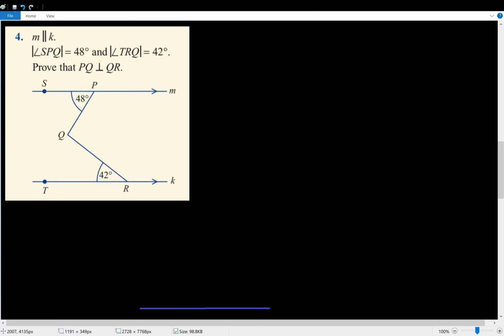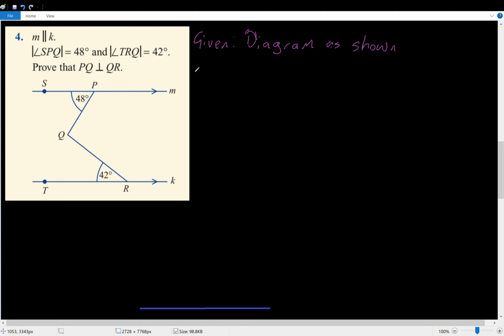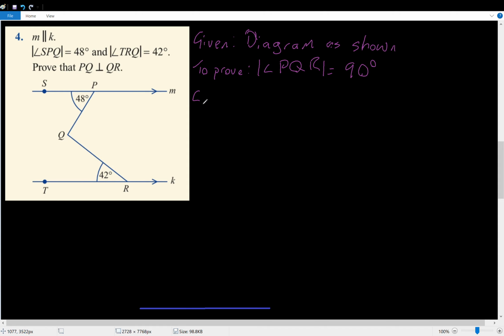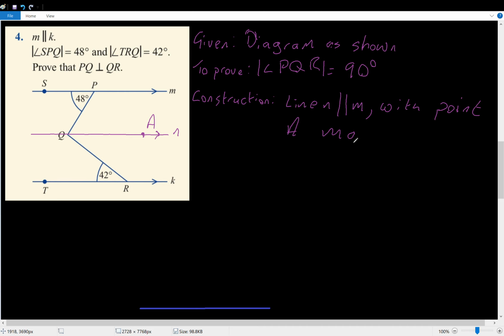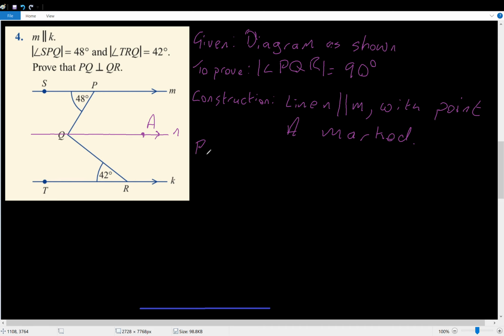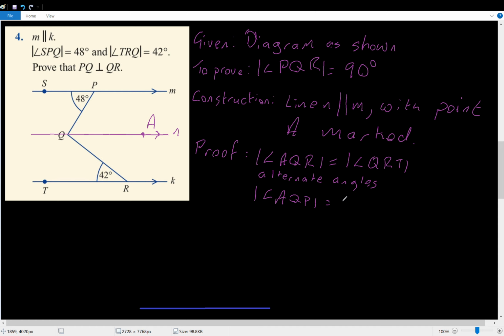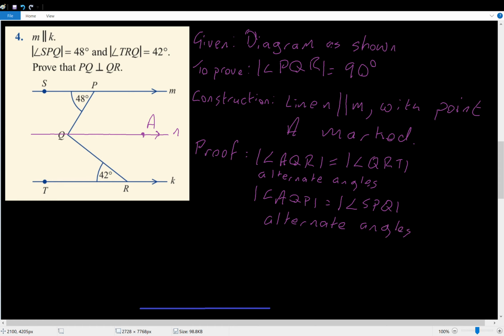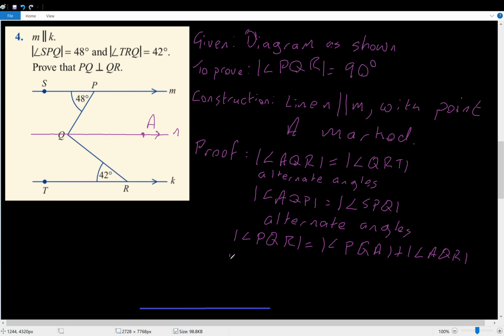Project Maths 2; Ex 23.3; Ques 4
Proof in Geometry